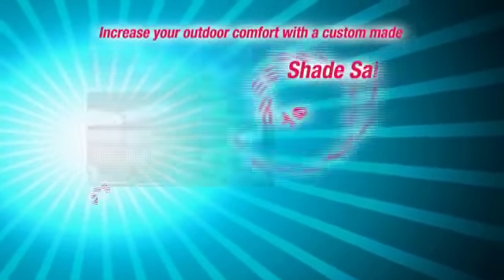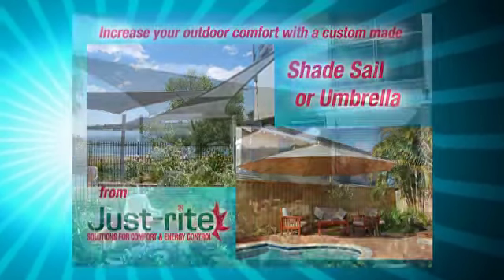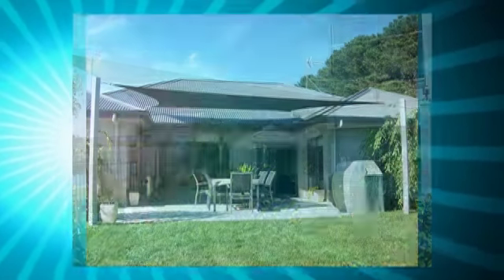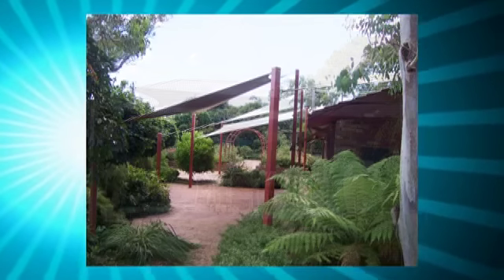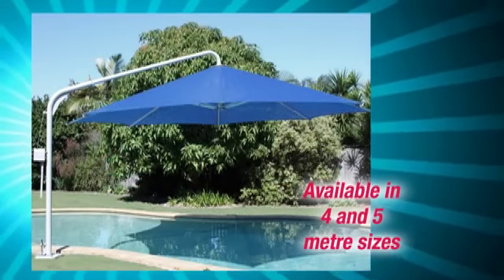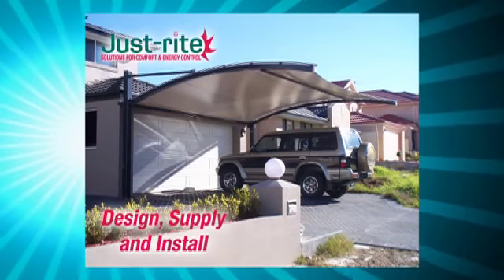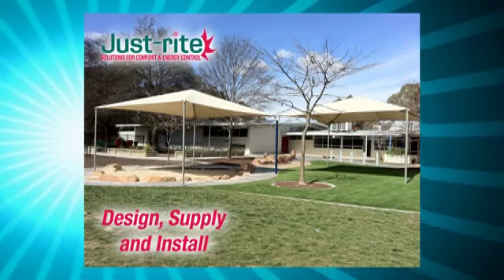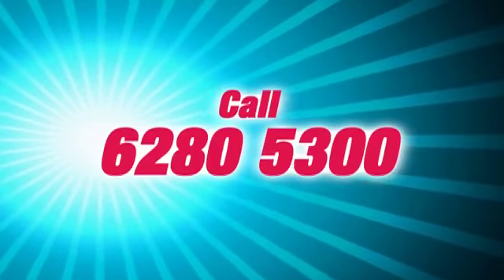shade sail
Shade Sails